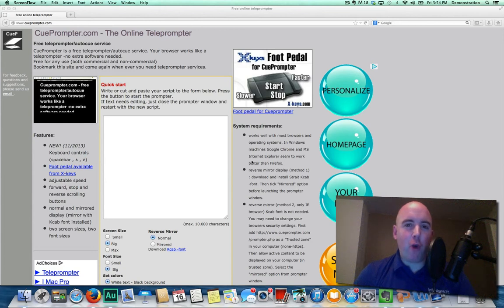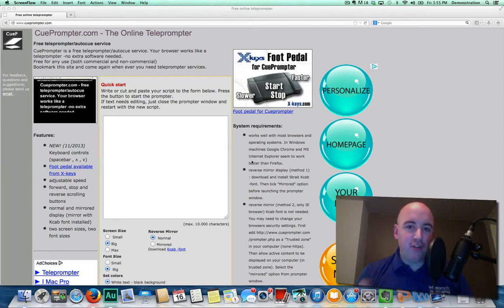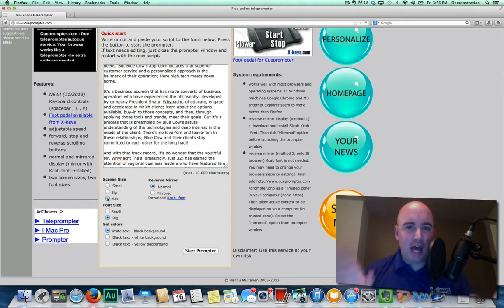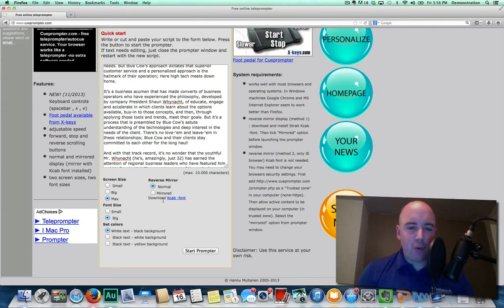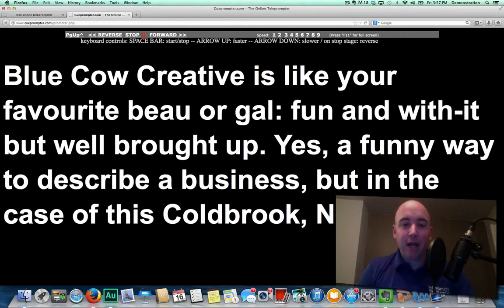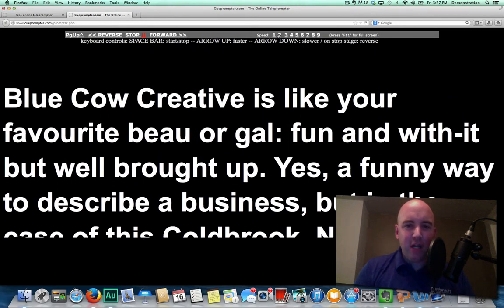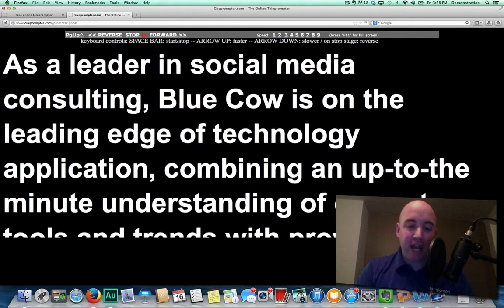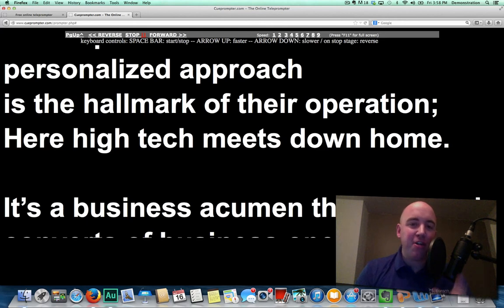CuePrompter: Easy to use free Teleprompter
is a great free online teleprompter to help you remember your script.